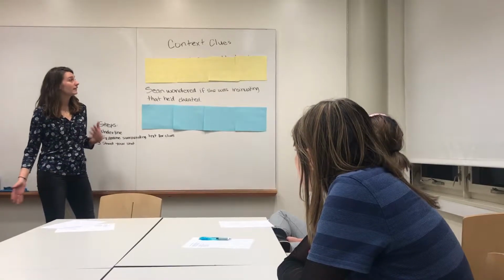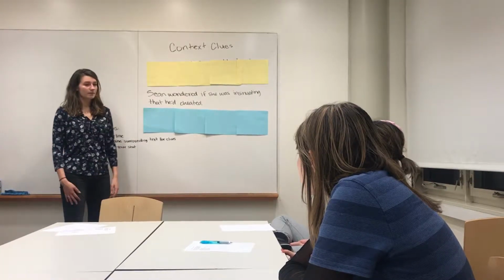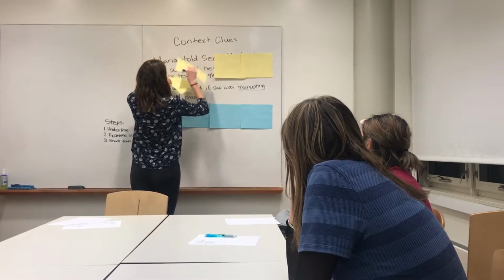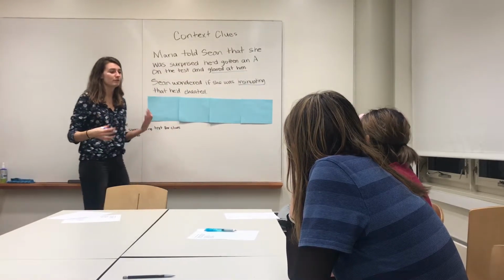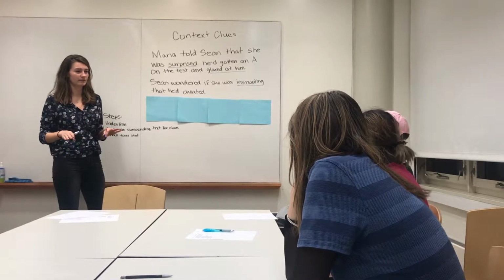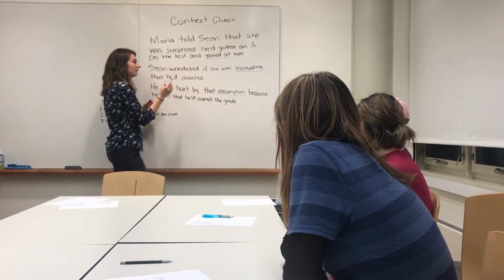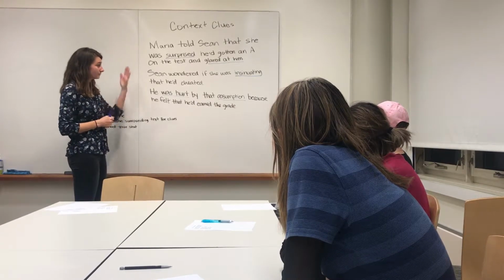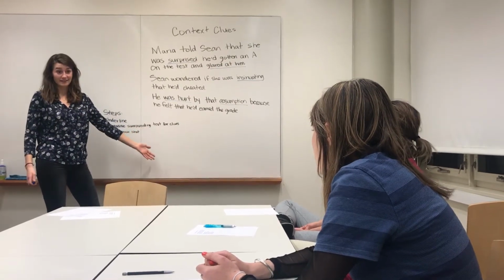Breakthrough Collaborative Mock Teaching Video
This is my mock teaching video for the Breakthrough Collaborative Teaching Fellowship 2018.